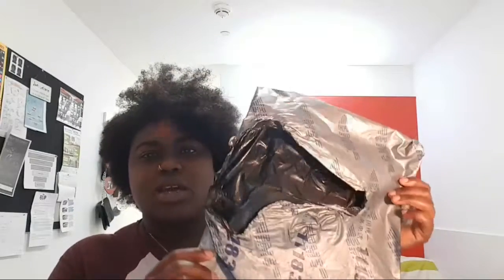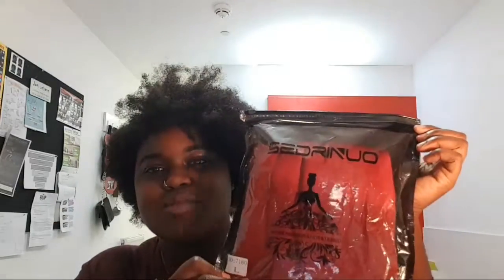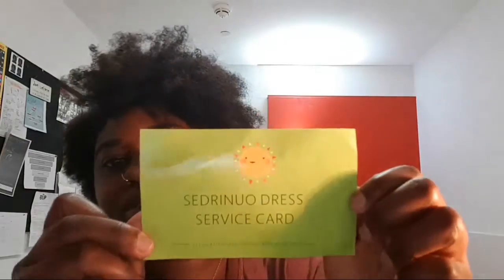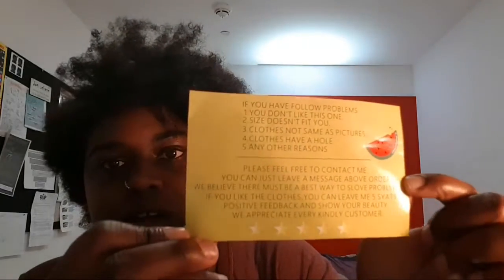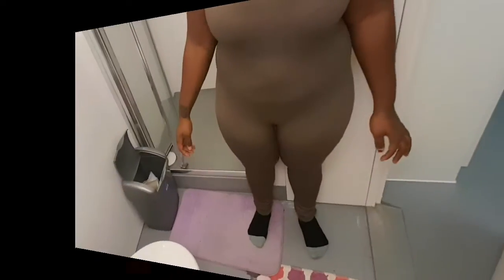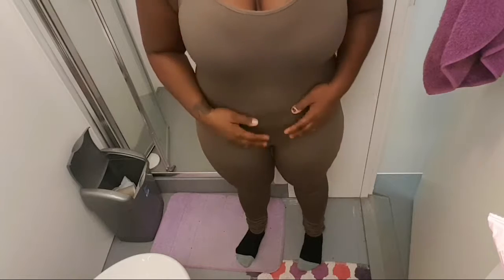Jumpsuit Mini Haul!!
Aliexpress store:
Sedrinuo 2016 Summer New Arrival Regular Casual Fashion V-Neck Sexy Rompers Womens Jumpsuit for Women 6 Colors Jumpsuit 7160

Size: L
Colour: Army Green, Red and Navy Blue

everything_amorr0811